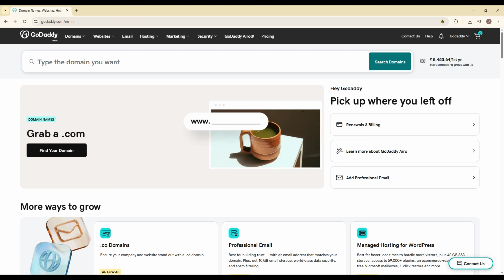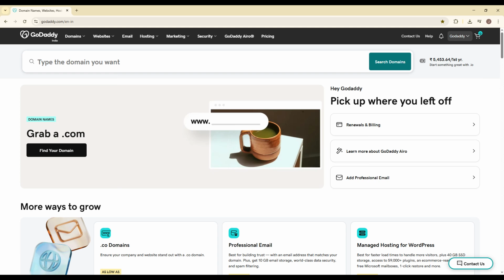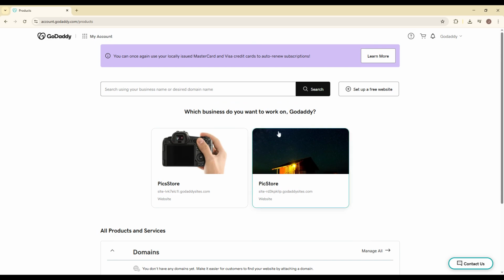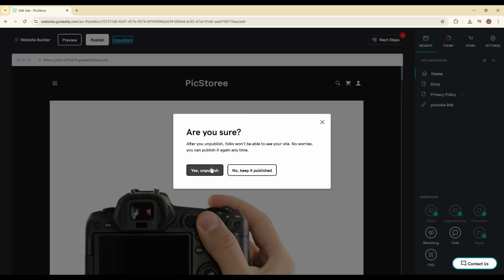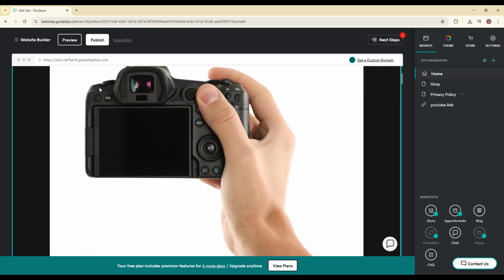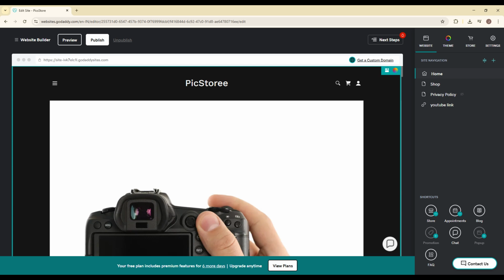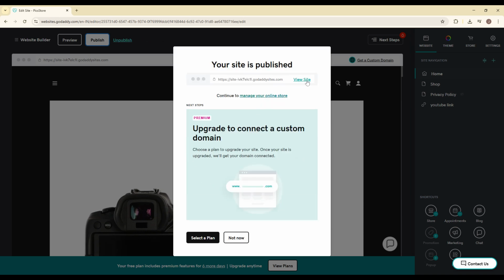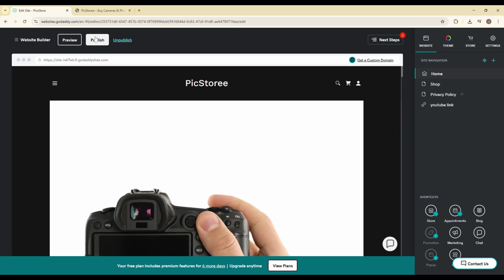How To Publish A Website GoDaddy (2026 Easy Guide)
Learn how to publish your website on GoDaddy step by step using Website Builder. This beginner-friendly guide walks you through signing in, editing your site, and making it live.

Timestamps:
0:00 Introduction
0:18 Sign in to GoDaddy account
0:45 Go to My Products
1:12 Open Website Builder
1:38 Click Edit Website
2:05 Review your website content
2:32 Click the Publish button
2:55 Website goes live